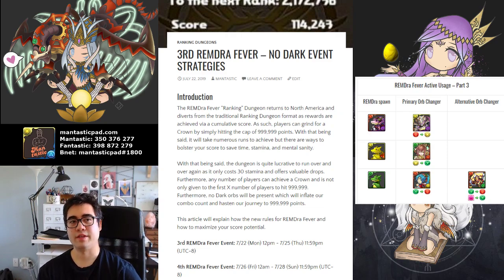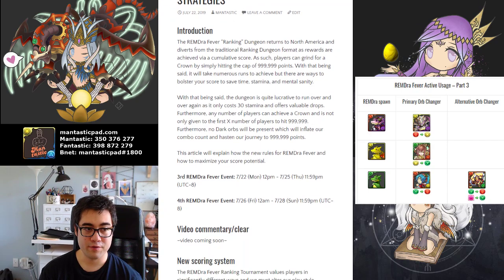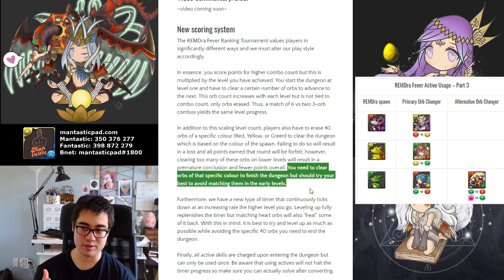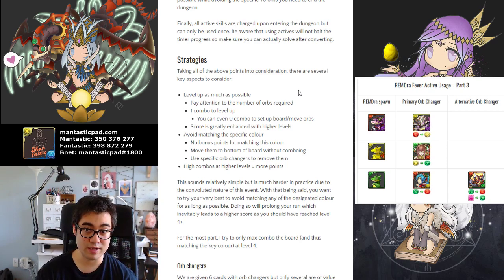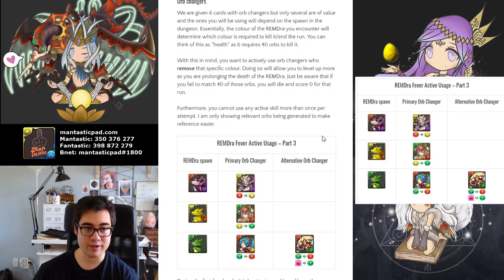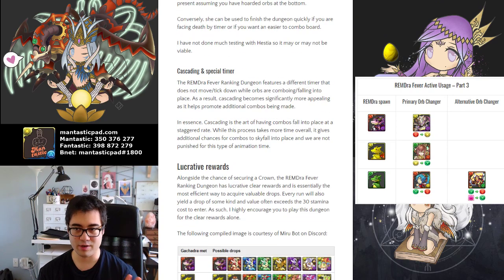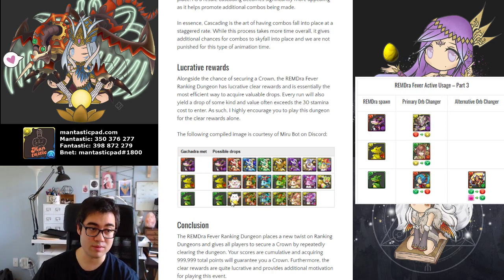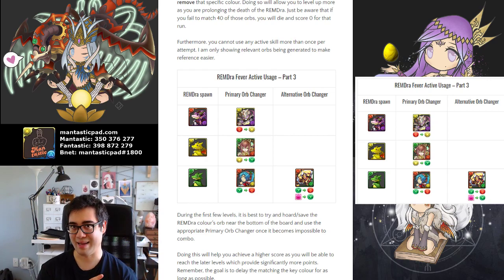[Strategies] 3rd REMDra Fever Ranking Tournament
Happy Puzzling!